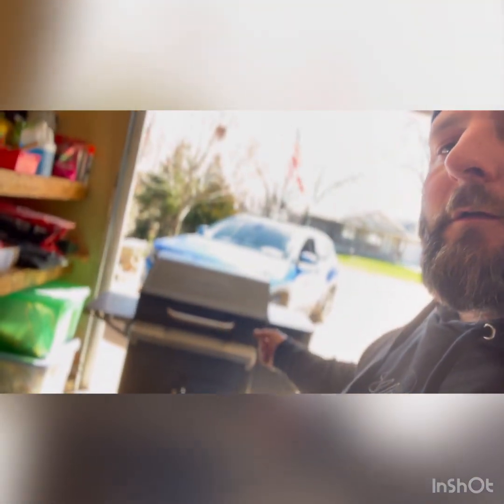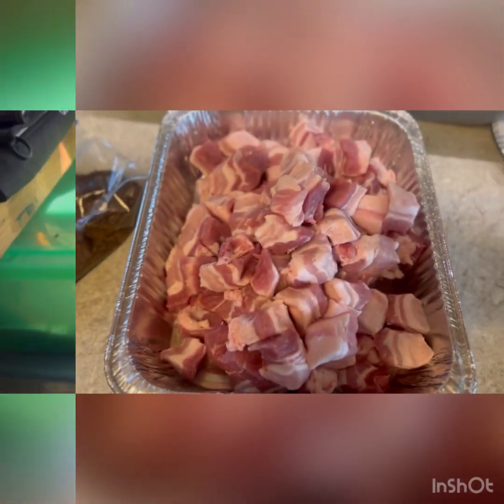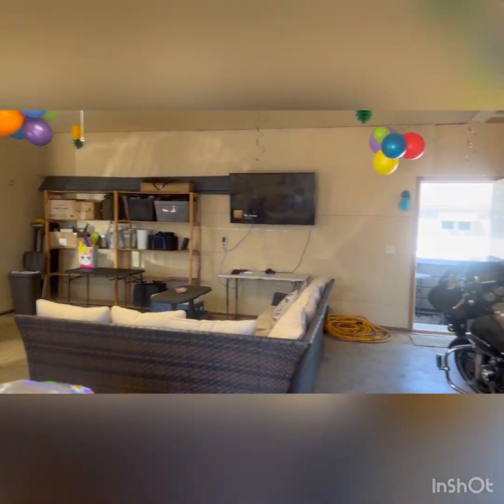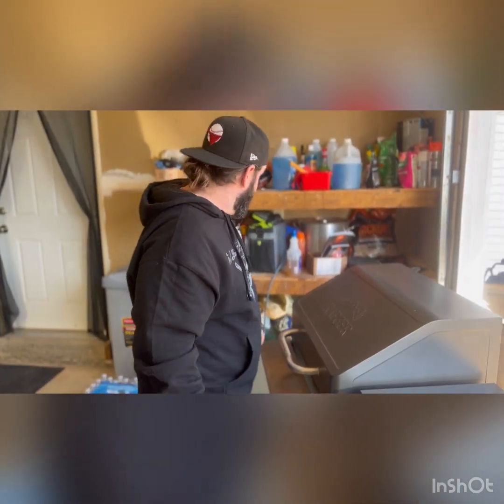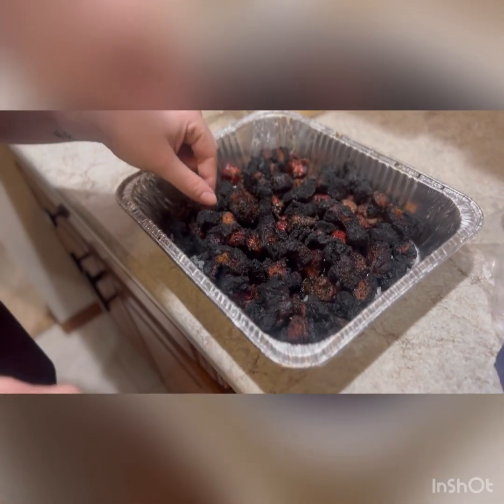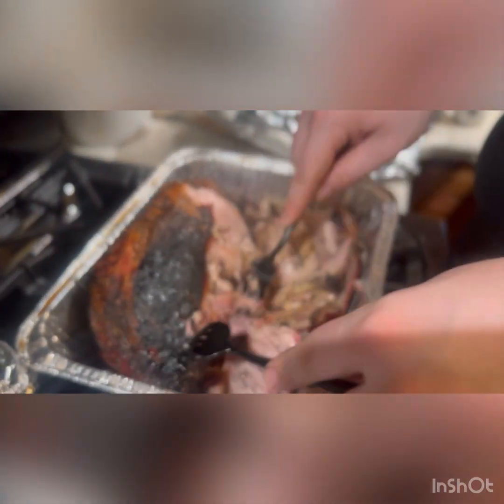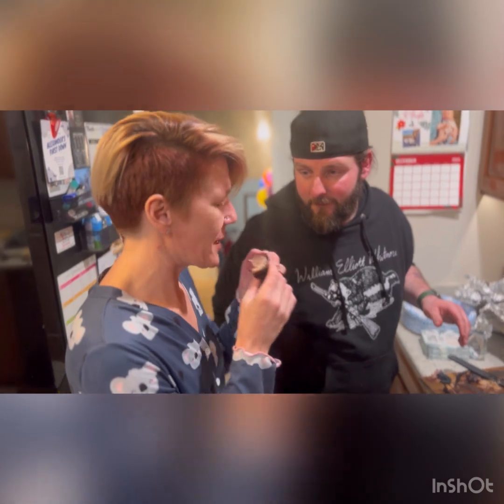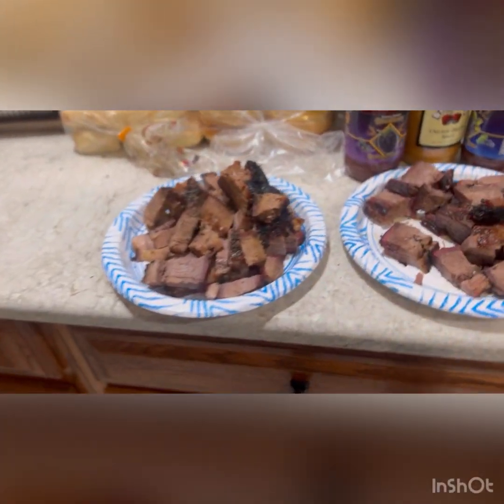This Channel Might Be Up In Flames.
Well….a house almost got burned down. @bigyehtiow asked me to come over to cook for his wifes birthday and this is how it went….